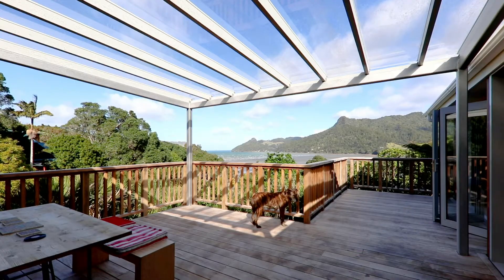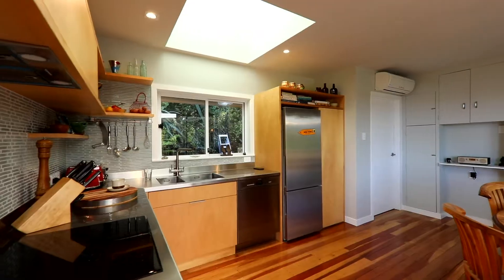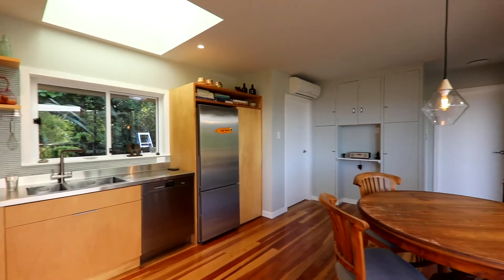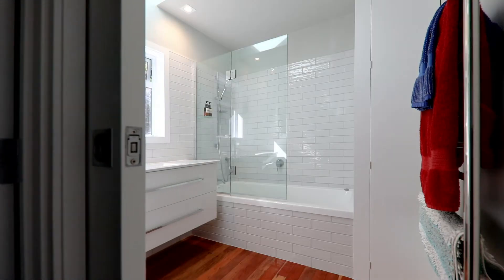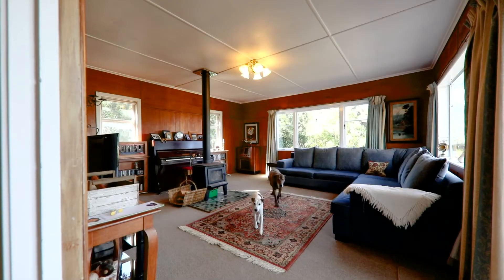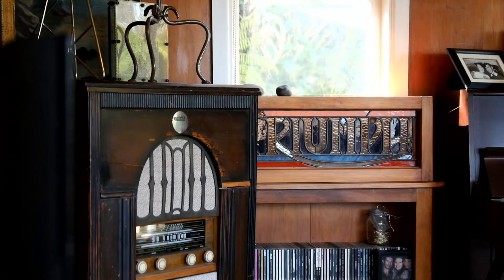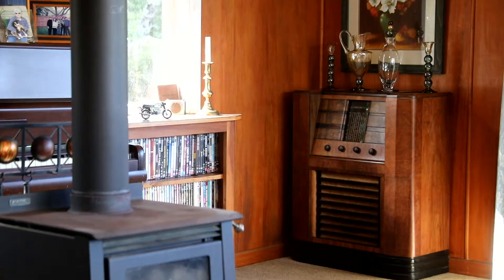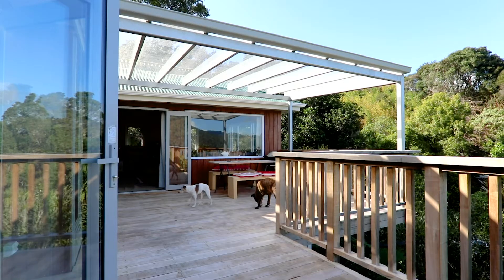SOLD - 1135 Huia Road, Huia - Sacha Collins and Brigid O'Connor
Clear Building Platform, Easy Access, Sea Views

Green is the new gold!
There is treasure to be found in Huia. Often sought, but rarely found is this magnificent 864m2 section. Positioned perfectly to capture the sun and jaw dropping views of ...

Property Marketed by: Sacha Collins, Titirangi and Brigid O'Connor, Titirangi